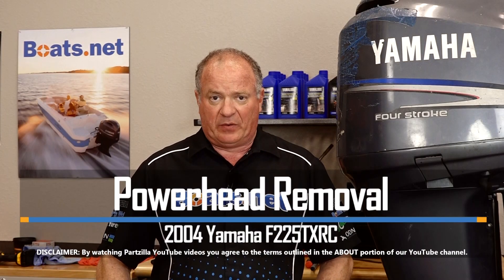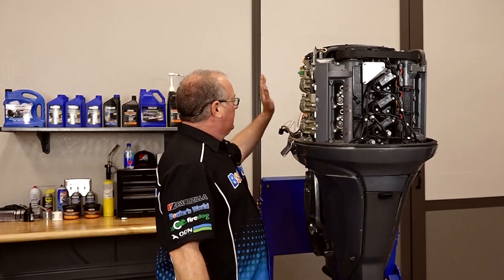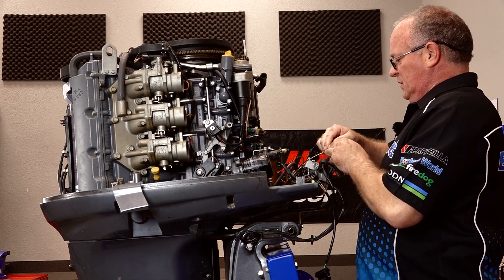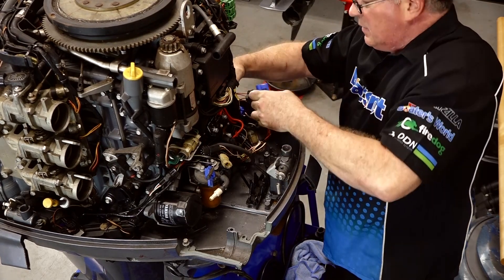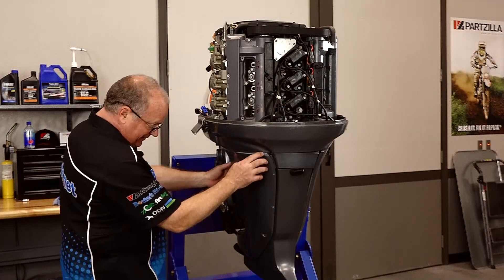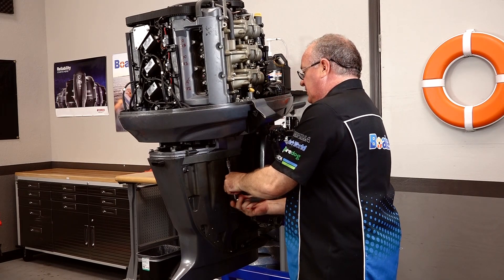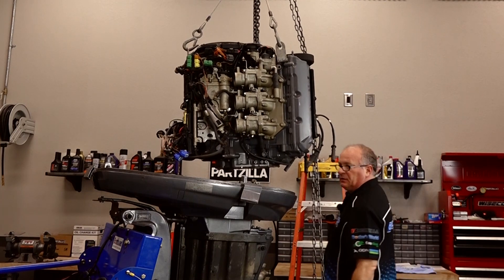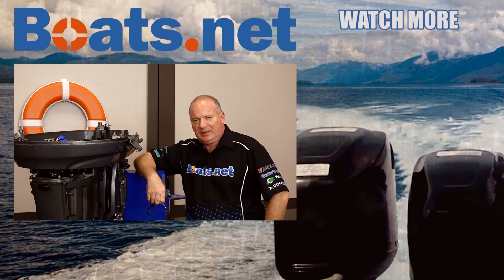Yamaha 225 Powerhead Removal | How to Remove a Yamaha Powerhead | Boats.net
See how to remove the powerhead on a Yamaha outboard in this video from Boats.net. We’ve already done a little work on this engine, including a couple of tests that told us that this outboard was in trouble.

The Yamaha outboard powerhead removal process starts by disconnecting the battery. Then we’ll work on removing and/or disconnecting the fuel and electrical systems. Our outboard is on a stand, but if yours is still installed on your boat, you’ll need to also disconnect the fuel line. With that out of the way, we’ll remove the outer covers and attack the powerhead mounting bolts.

Once unbolted, we’ll lift the powerhead off of the upper casing.

VIDEO HIGHLIGHTS:
Disconnecting fuel and electrical systems - 1:05
Removing outer apron covers - 2:55
Unbolting the powerhead - 4:00
Lifting the powerhead - 5:20